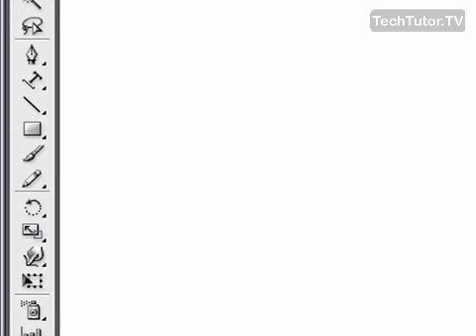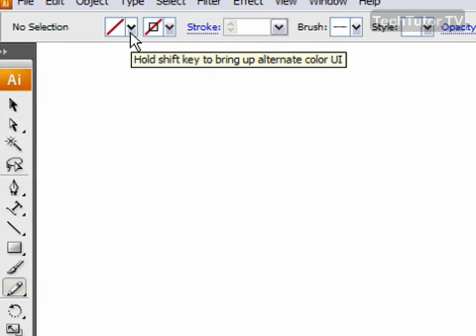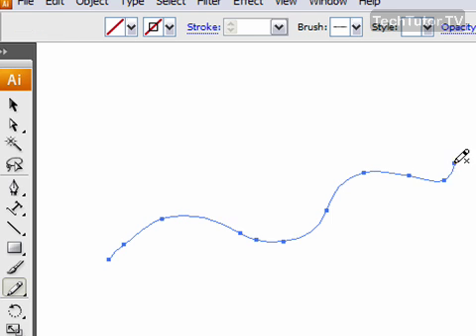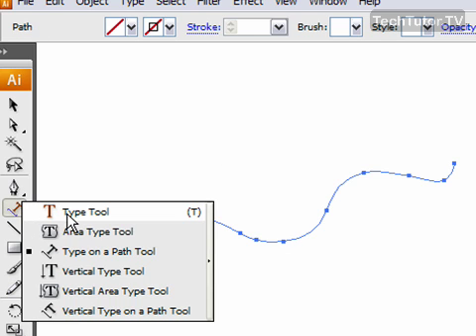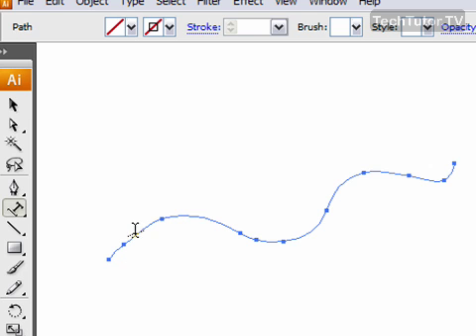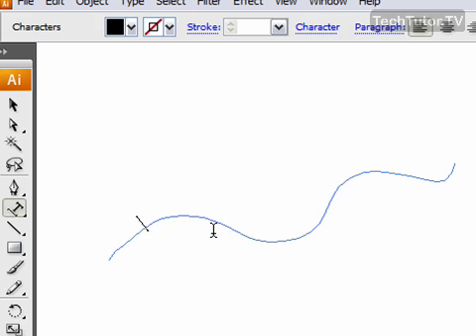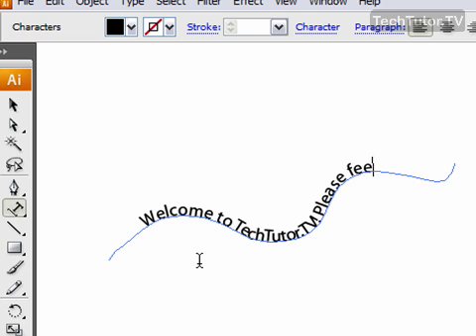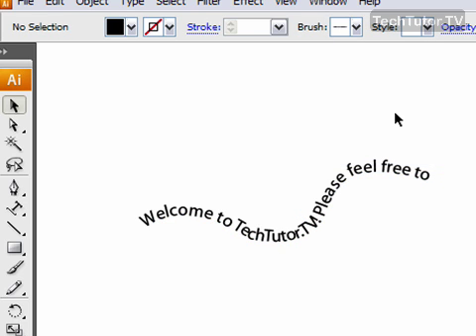Type on a Path in Illustrator CS3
See a higher quality video on TechTutor.TV! A path that can shape the way text flows can be created in Adobe Illustrator CS3. In this video tutorial, you will learn how to type on a path in Illustrator CS3. See higher quality tutorials all for FREE